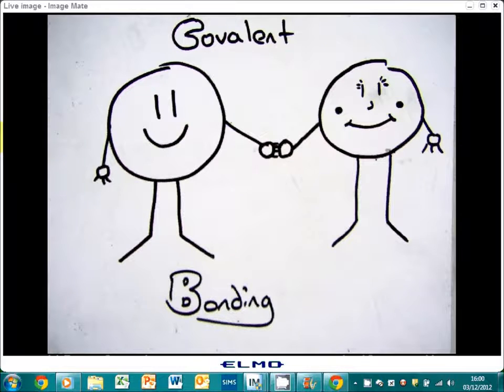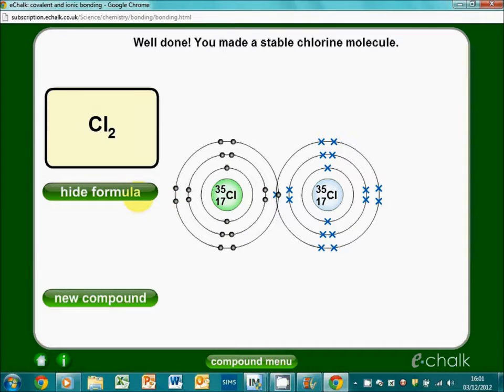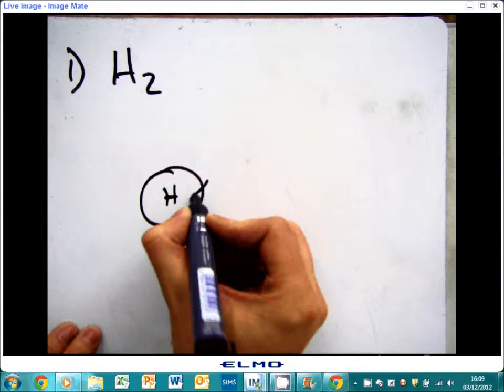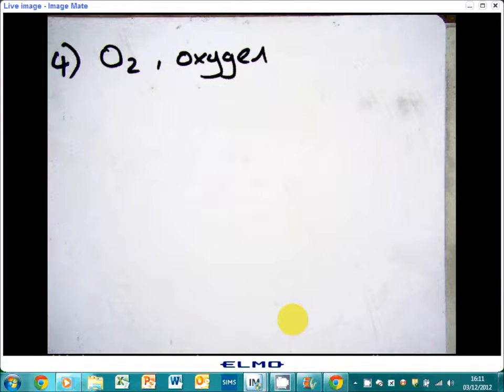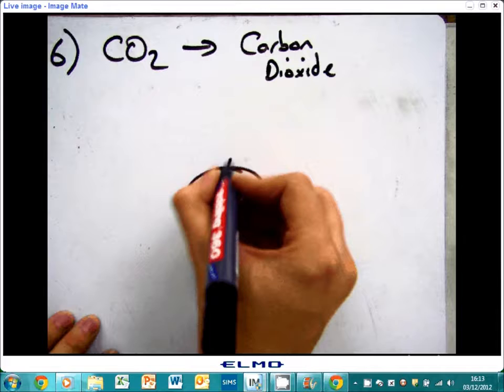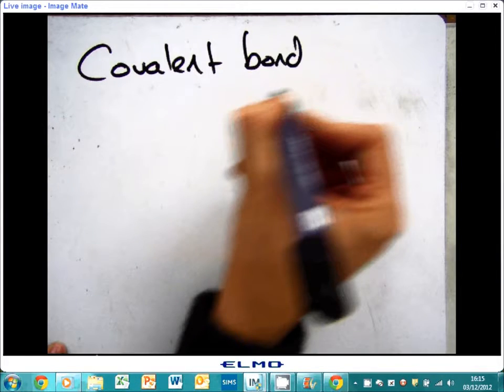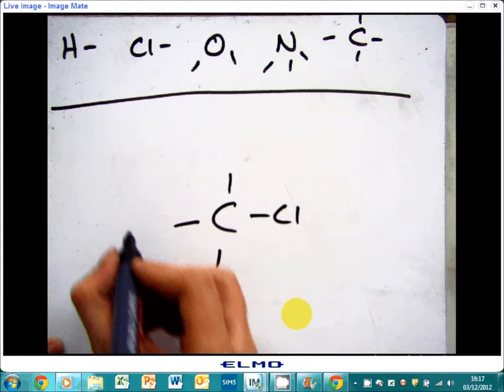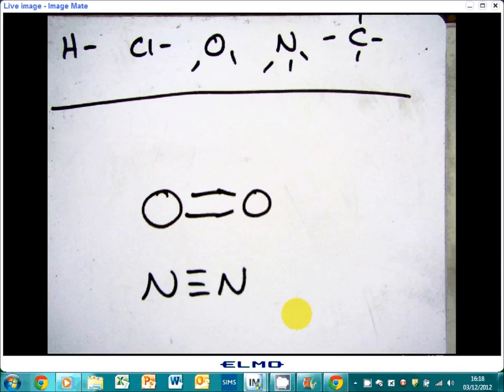Covalent Bonding OLD (2013)